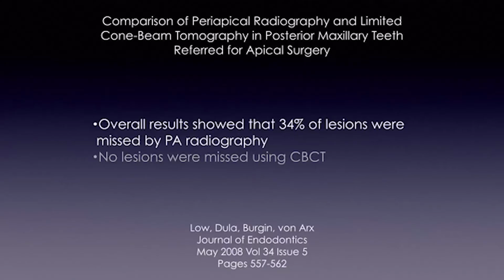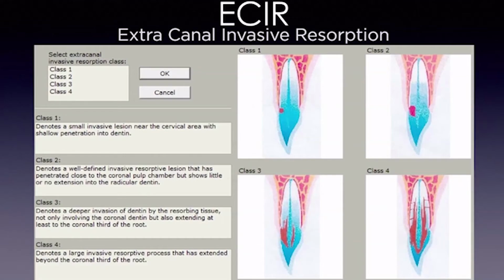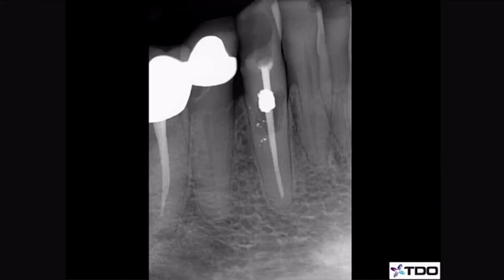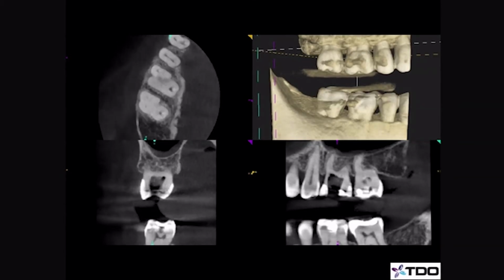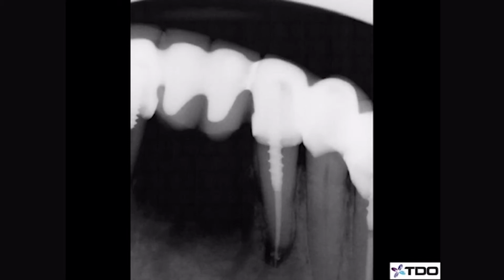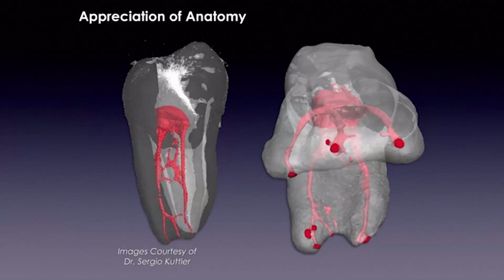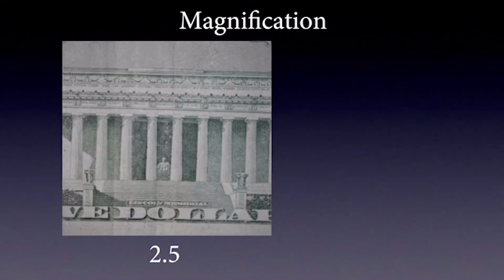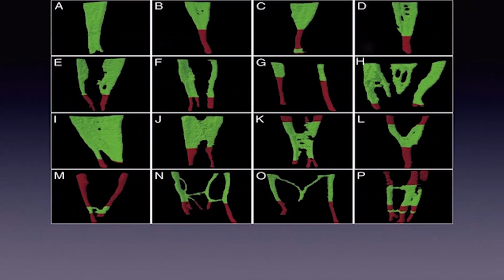Dr Scott Resnick on Microscopes, CBCT and Diagnosis | Dentsply Sirona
Times have change since the beginning of modern endodontics when we relied on just radiograph for diagnosis. In this video, Dr. Resnick will share an additional tool that is now the standard, Cone Beam Computer Tomography or CBCT.